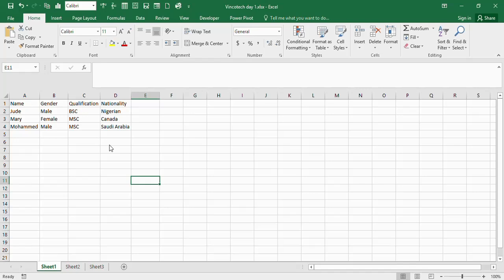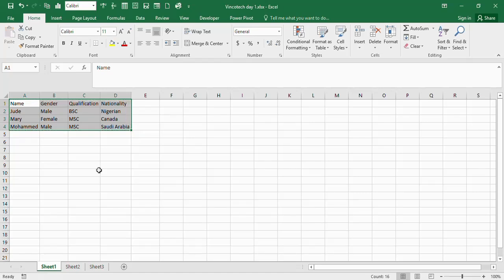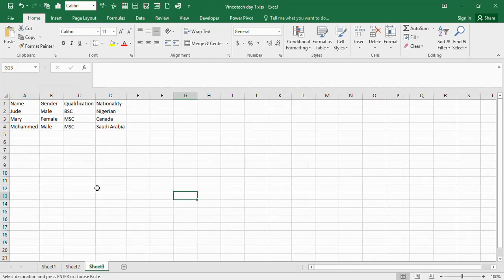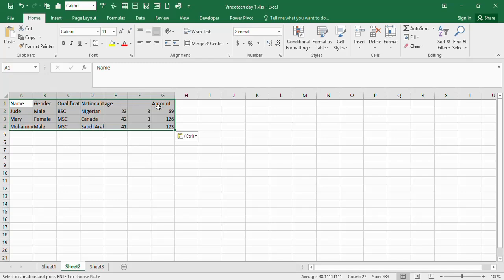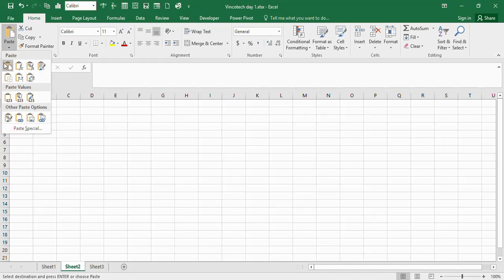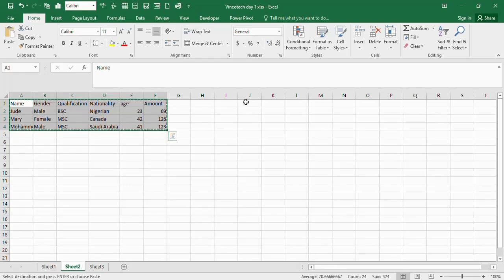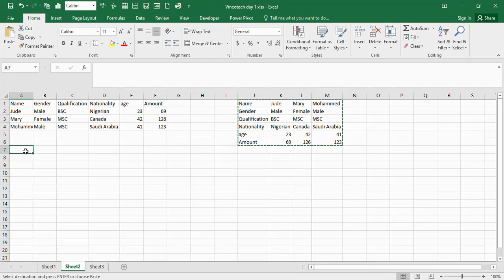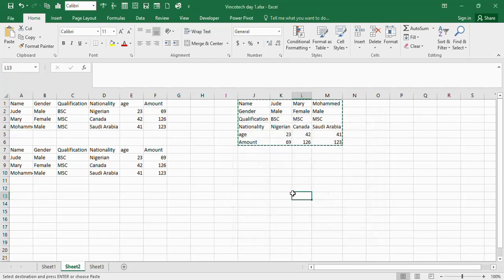How to COPY and PASTE data in Excel like a PRO...